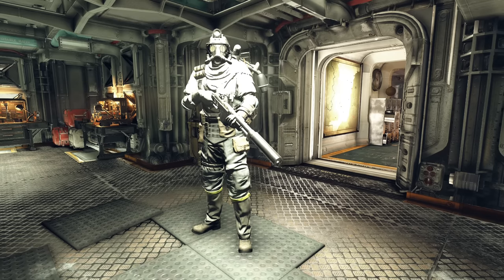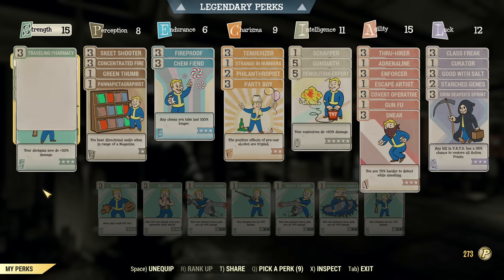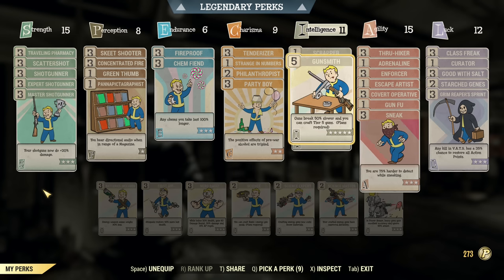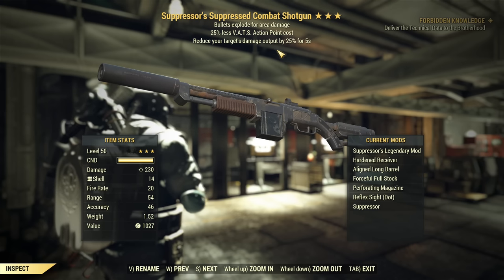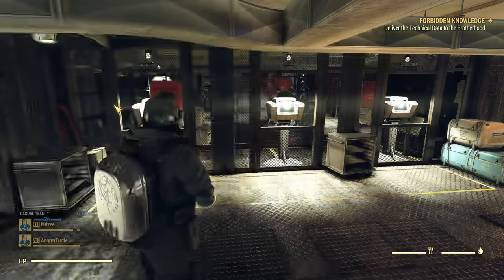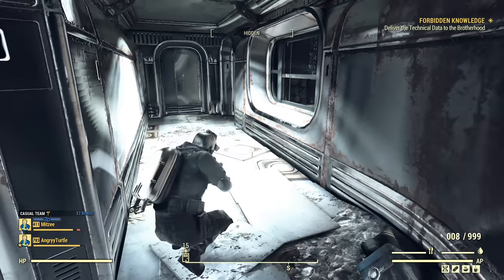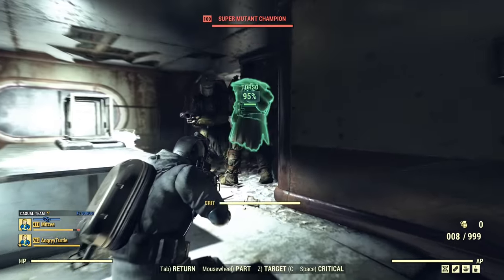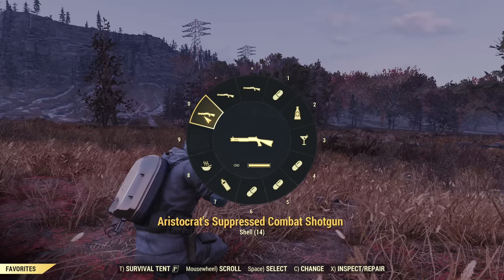OP Full HP SHOTGUNNER Jack of All Trades - Fallout 76 Steel Reign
Timestamps:
00:00 Intro
01:01 Perks
05:07 Gear
08:54 Mutations
09:33 Combat Sample
16:04 SPECIAL & Pepper Shaker Loadout
17:55 Final Words ;)